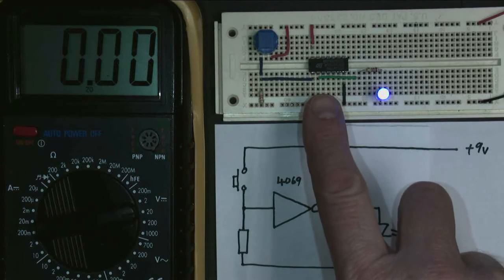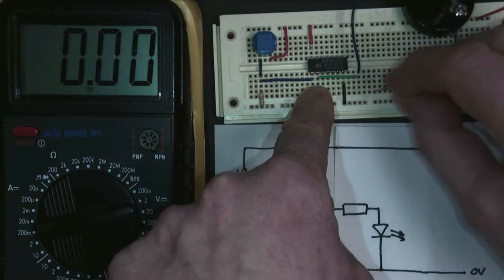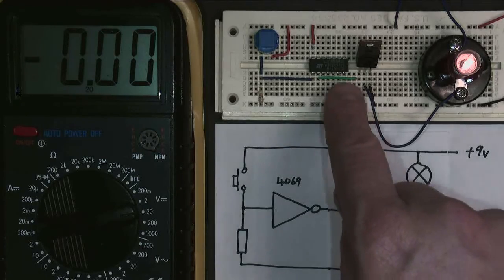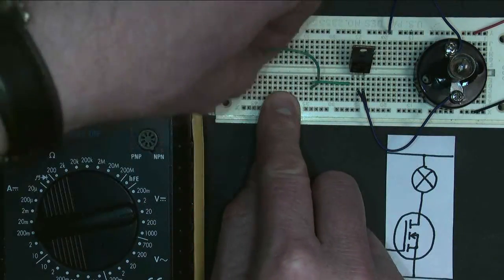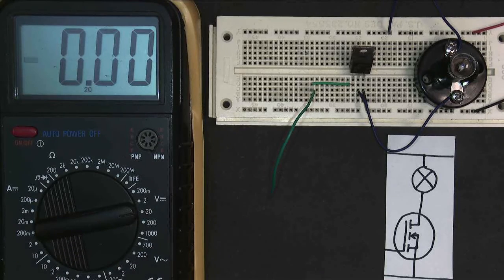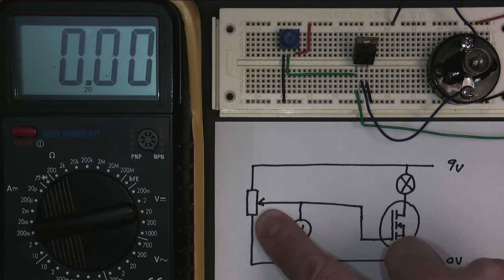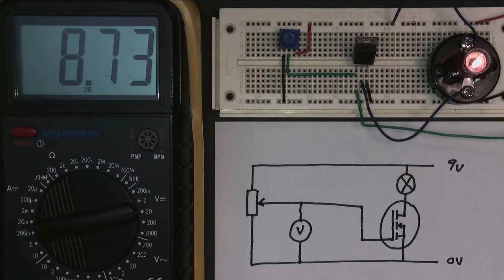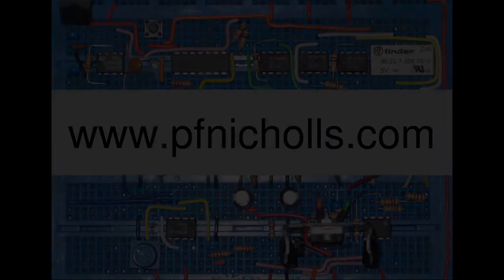MOSFET Basics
Showing how a MOSFET is used as a transducer driver including precautions when using MOSFETs.